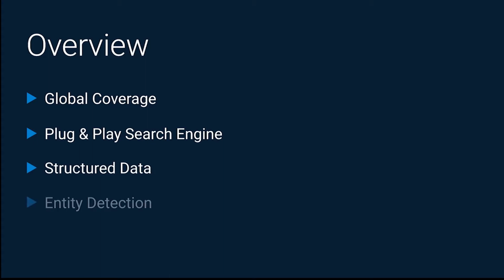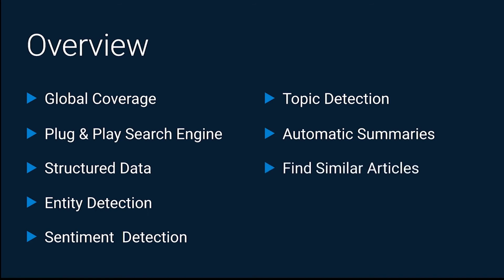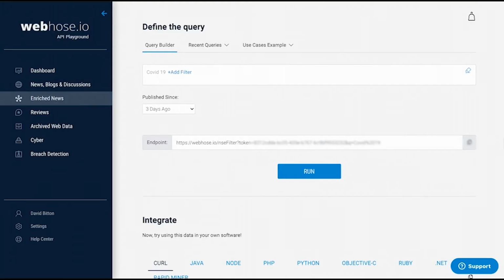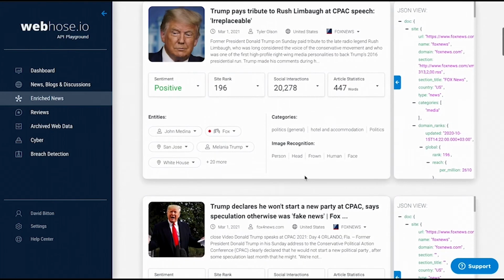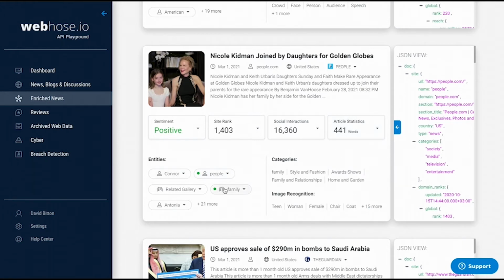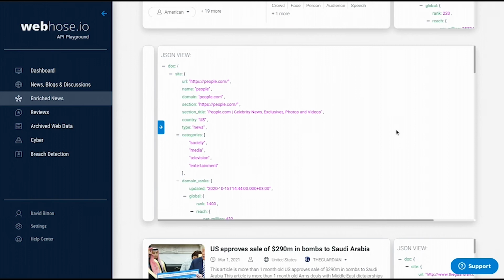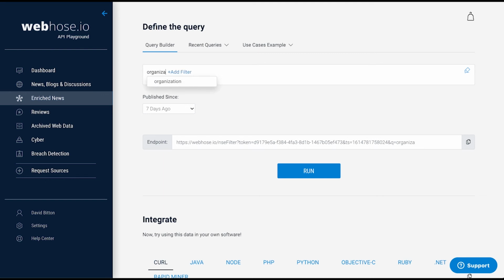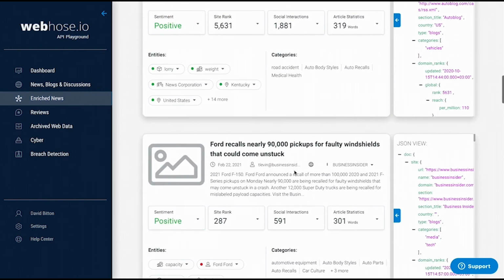Enriched News API - Tutorial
Easily get instant access to large scale structured and enriched news data
from online Discussions, News, Blogs and more.